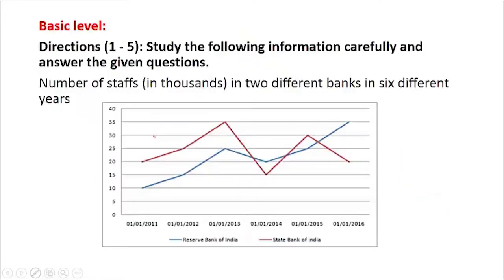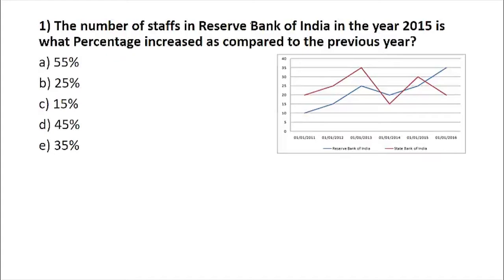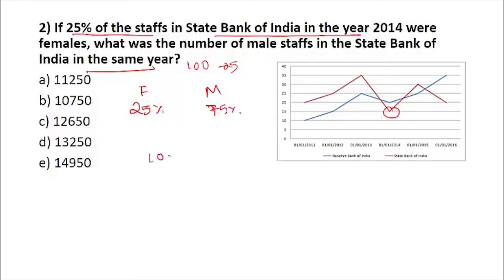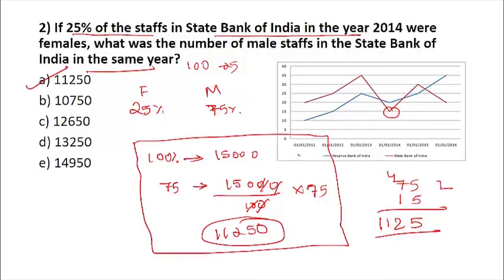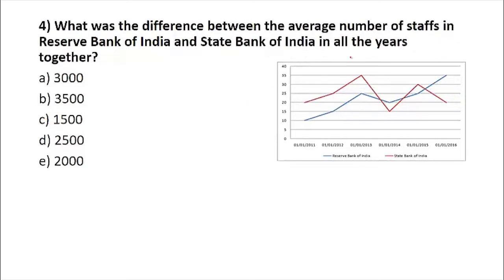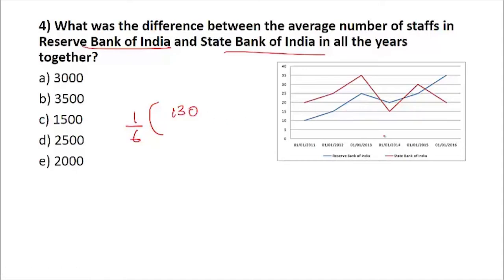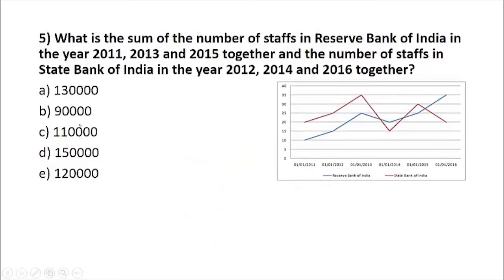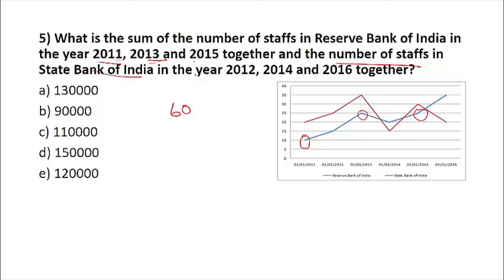Data Interpretation - Line Graph (Basic Level) | SBI PO 2019 | Quantitative Aptitude | Day - 18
Dear Aspirants,

Most of the aspirant's thought is aptitude questions are more difficult to work out especially for SBIPO2019. Before to start up your preparation, you should aware of basic ideas regarding Quantitative Aptitude. As we know DIlinegraph is one of the important topics which commonly asked in SBI PO Prelims. Take a step towards to score mark in QA by learning new techniques of DIlinegraph. Here Mr. Sandeep Ji clearly explained some DIlinegraph questions and the ideas to solve them quickly.
Here our IBPS Guide team will provide you the free online video courses for SBIPO2019exam. You can feel like attending class through the offline mode. Our professional experts were made this video from standard basic level to advanced level. So candidates who are new to this shall learn the Aptitude Test Preparation in an easy manner. For your convenience, this video is available separately in both Hindi & English (Bilingual).

In banking aspirant’s point of view, we have provided the SBI PO practice PDFs in the video description which you can download, so candidates can utilize this free SBI PO practice PDFs to practice more and enhance your knowledge in a better way. Watch the video classes to boost up your knowledge and score high marks in the upcoming bank exams.  So aspirants should practice these aptitude test questions and answers more and more to crack your SBI PO 2019 examination.

Click Here for Platinum Mock Test Pack Valid for 12 Month